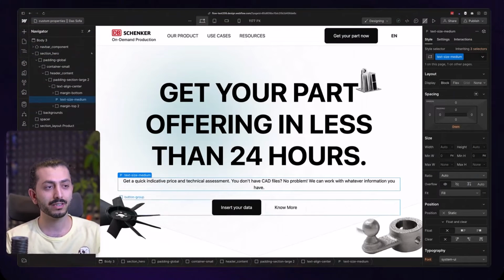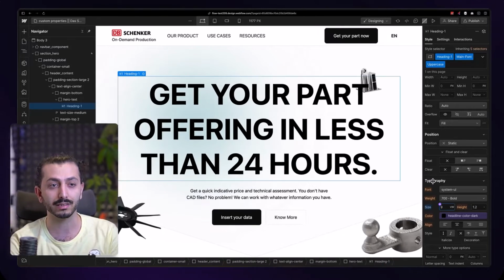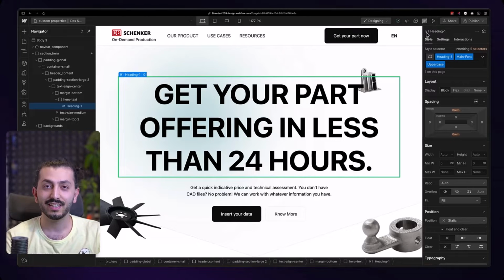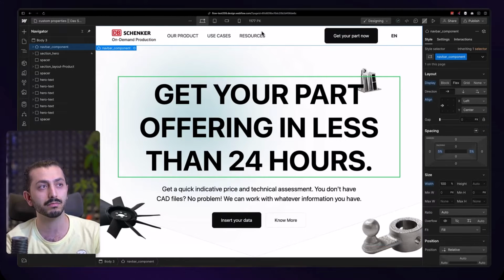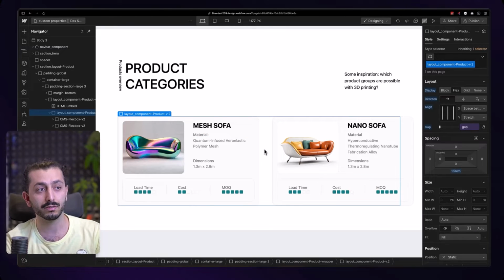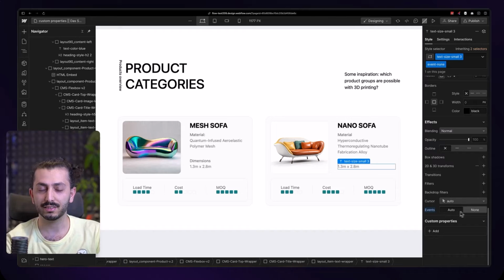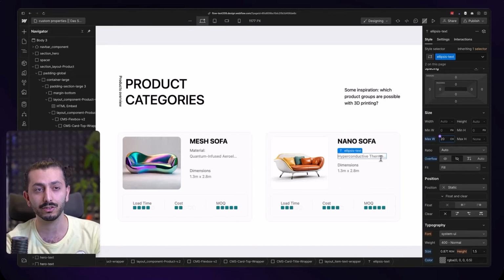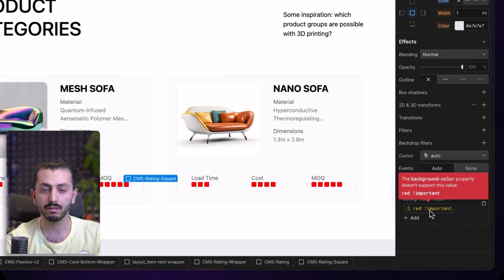Custom Properties You Need to Know About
In this video I explain 5 custom properties that are super useful and you should use them in your Webflow projects.

We talk about:
1. Text wrap pretty and balance to use especially in your paragraphs.
2. Calc() for all your edge cases. I show two concrete examples.
3. Clamp to make your text responsive while accessible.
4. Container queries, how they compare to media queries. Why it's super useful to make big text fluid without breaking the design. Also how to set font to cqw.
5. Writing mode Vertical-rl and Vertical-lr, to write vertical text and what.
6. Text ellipsis to cut the text to ... at the end. I show you two ways you can achieve that.
7. We finish off by showing what webflow does not support as of now. For example you can't add !important.